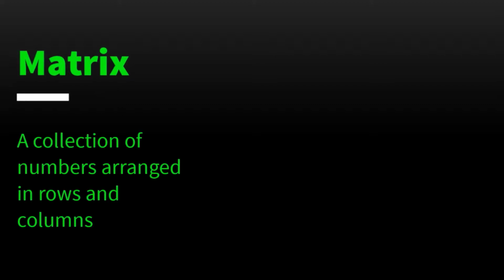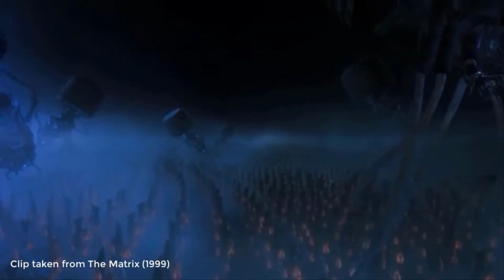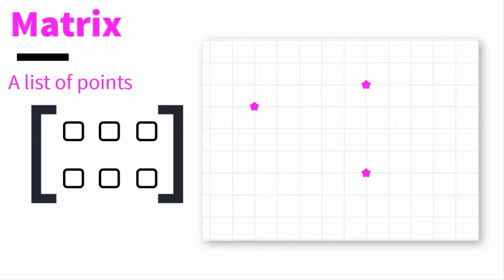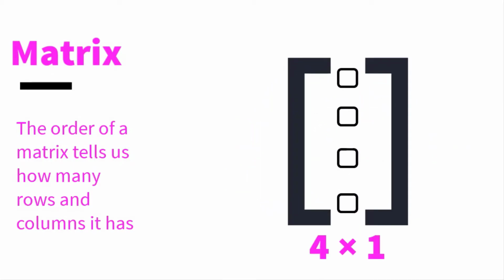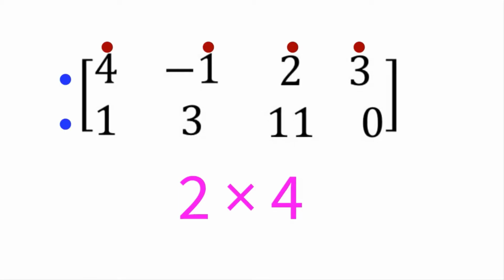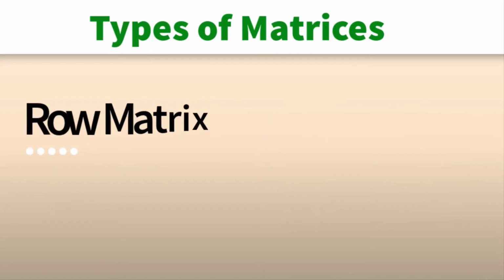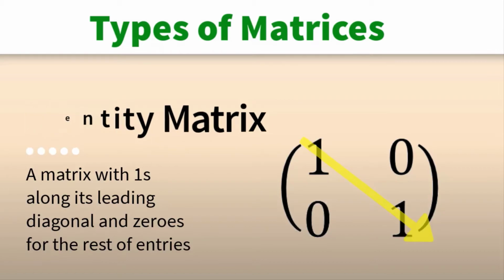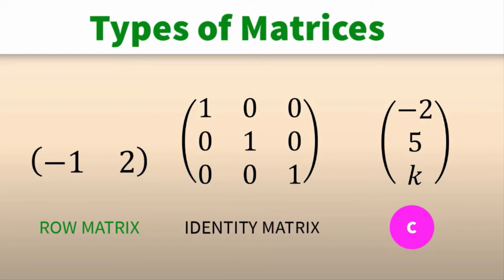What is a Matrix? - CSEC Math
In this video, we define what a matrix. We also look at some terms associated with matrices, and different types of matrices.

This video would be much more fun if you could talk about what you are learning as you go along right? For the interactive version of this video plus quizzes and activities, signup today